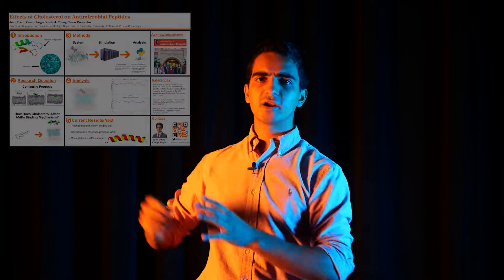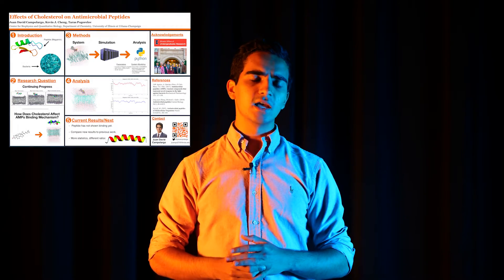URAP at UIUC: Application Advice, My Essay, and Overall Experience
In this video, I talk about my experience with the URAP (Undergraduate Research Apprenticeship Program) at the University of Illinois at Urbana-Champaign. Moreover, I give personal examples of how to write the essay, complete the interview, and how to ace the application as a whole.

More than happy to help. Take care!

TIMESTAMPS
0:36 - Introduction
1:53 - Overview: Projects, Essay, and Interview
2:26 - Application Tips (Read My Essay)
4:04 - My Experience
4:32 - What Did I Think about URAP?
5:04 - Closing Words

Thanks to Mr. Patel for his help in making this video.

Join us at our Weekly Memos 👇

I write a Weekly Memo about the adventures and challenges of being a curiously ambitious teenager through the lenses of optimism, science, and entrepreneurship.

This is also the place where I share personal updates and my latest projects.